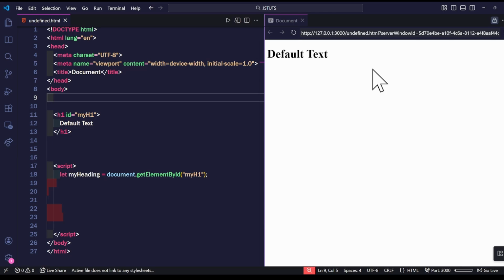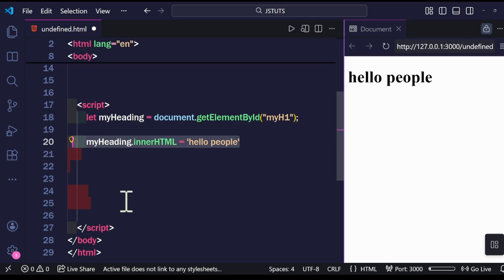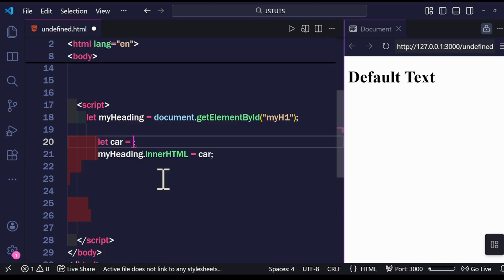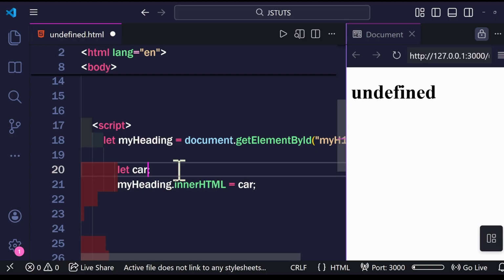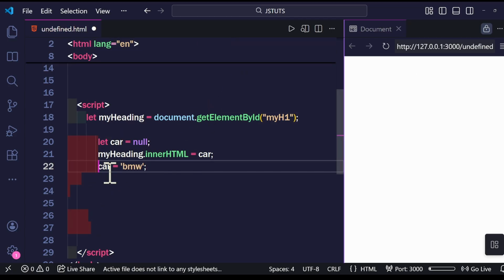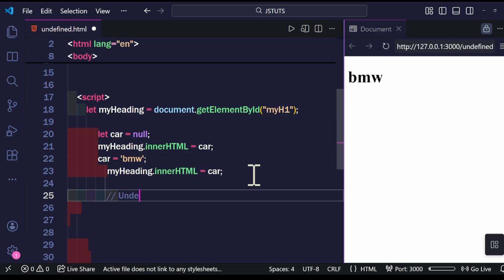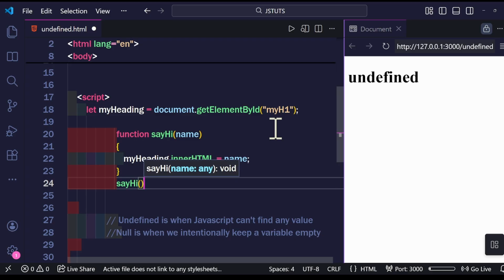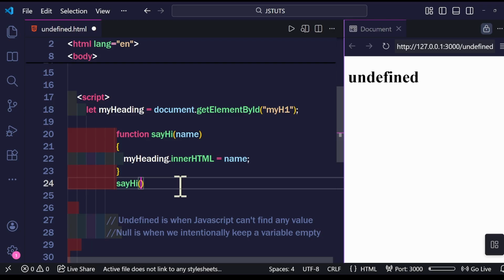Undefined & Null - What is the Difference?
In this video, you will learn the difference between Undefined and Null in Programming. We will cover:

*   The definition of Undefined
*   The definition of Null
*   The differences between the two
*   Practical examples of when to use each